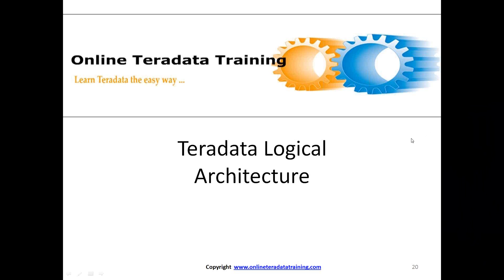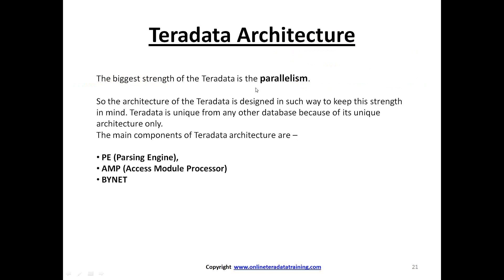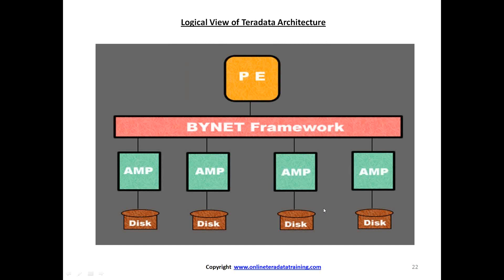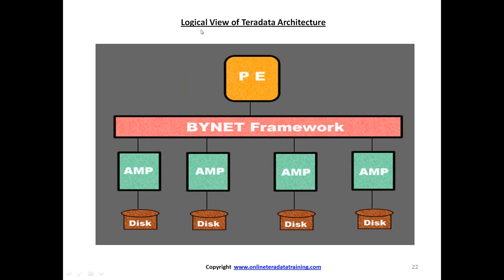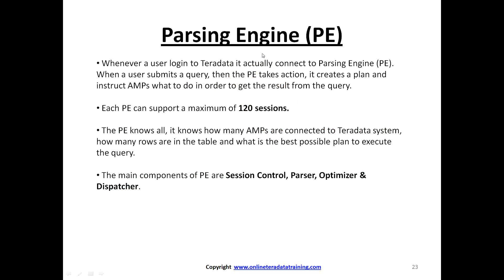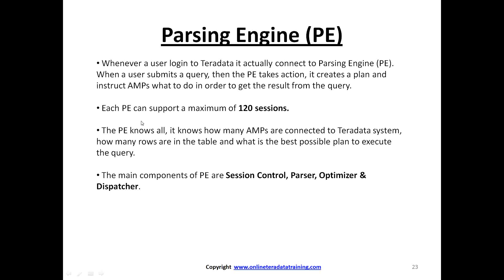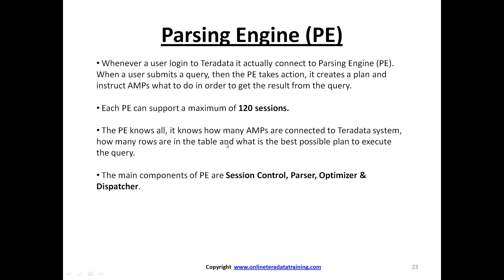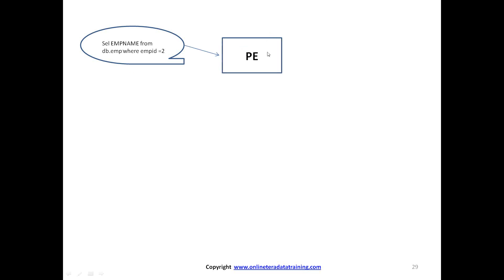Online Teradata Training - Session 1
TD Introduction and Architecture.
This video is the snap of real time training video provided in the self paced training program.